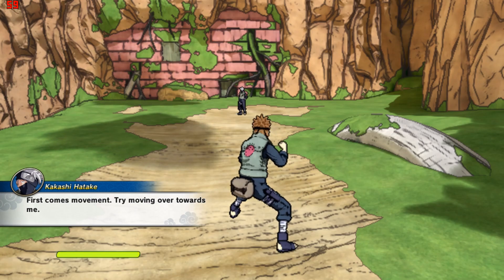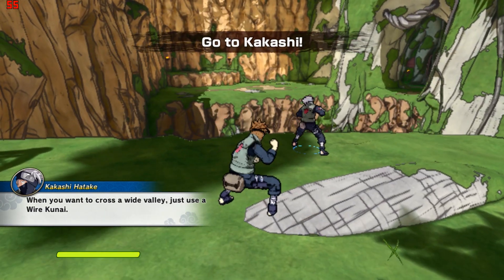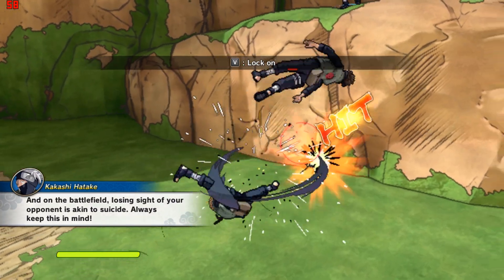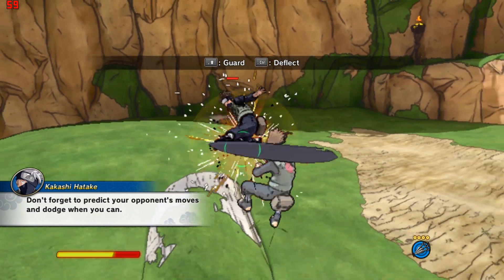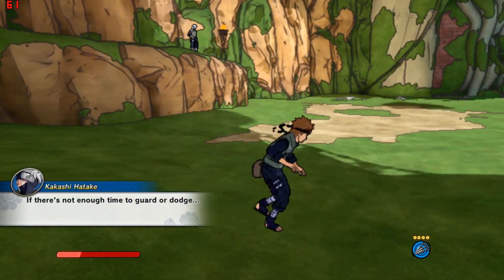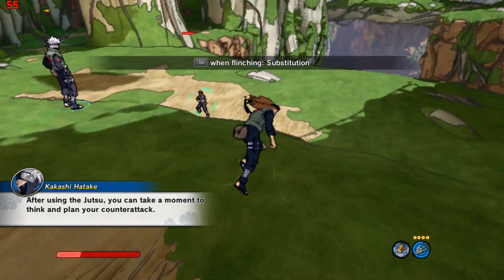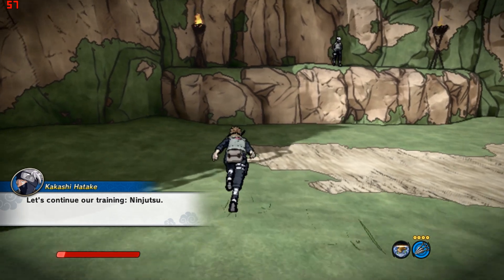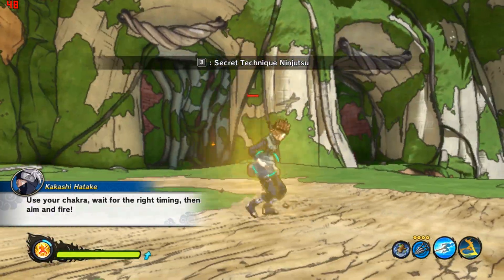Naruto to Boruto Shinobi Striker Intel HD 520 60 fps gameplay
Fps:

Not Recording. 60 fps solid

Recording: 50-60 fps

Settings: Lowest, 720p

My laptop:

i5 6200u
8gb ram
intel hd 520
win10 pro